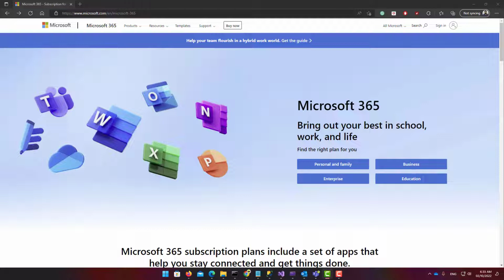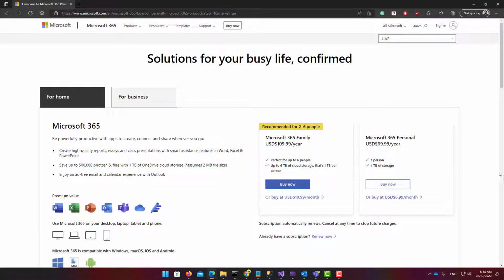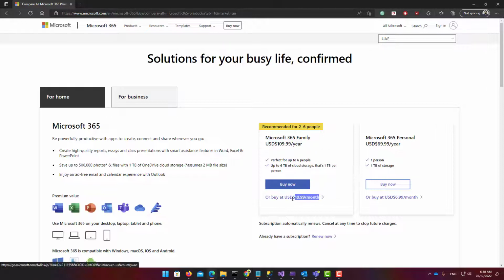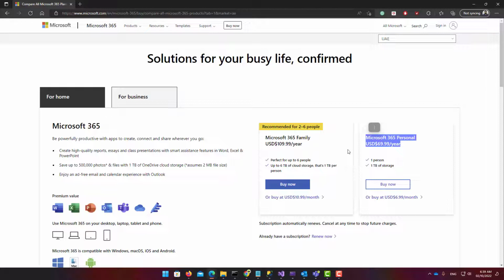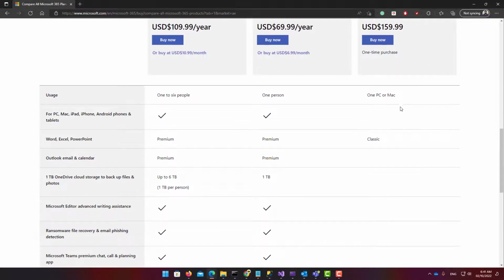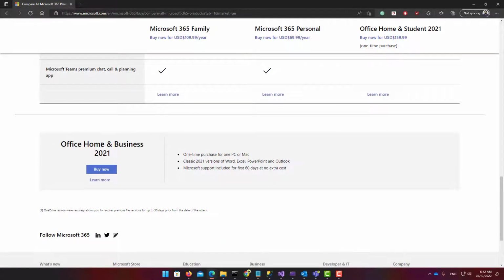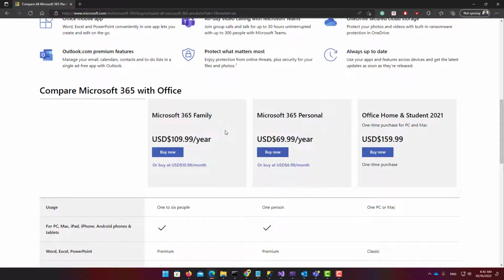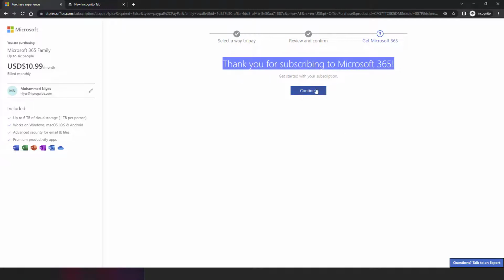Microsoft 365 Family and Personal Demo | Video 4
In this video, I will demonstrate what are the options available in Micorosft 365 personal and family packages and the difference between office standalone versions and Microsoft 365 applications.